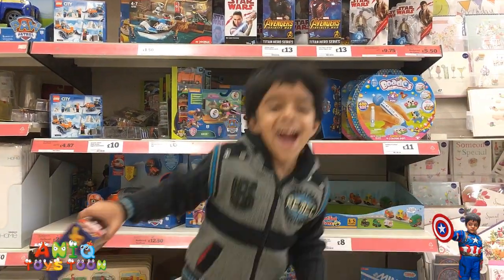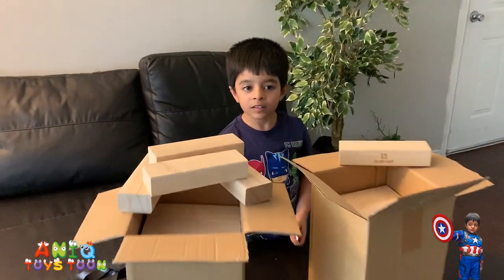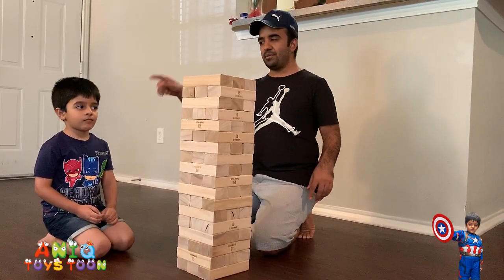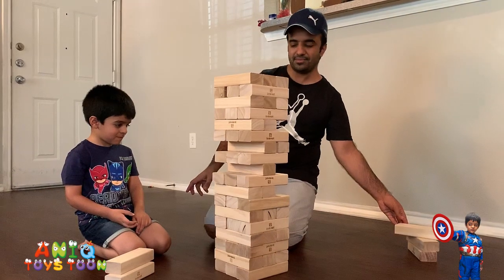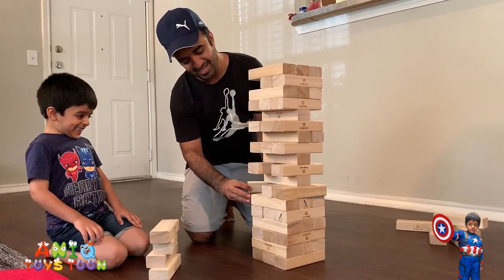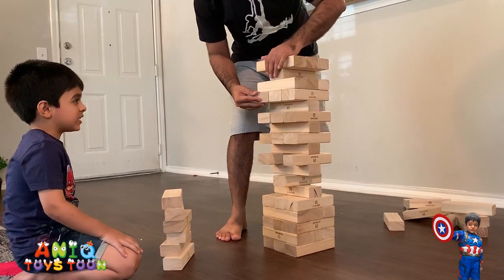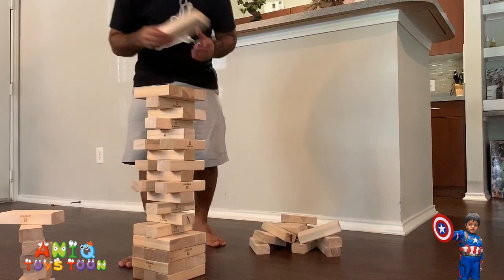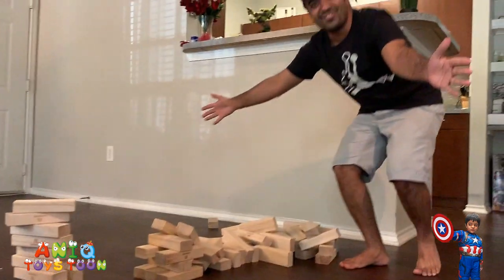World’s Largest Game of Jenga: Jenga Game Play with Tips and Tricks: Jenga Game How to Play Video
In this video, we will see us reviewing an unboxing largest jenga game play in the world. I hope you will like this world's largest game of jenga and our unboxing and review of this awesome wooden stocking game.

Aniq Toys Toon is a family and children friendly kids channel reviewing and unboxing kids toys. We enjoy toys shopping and playing video games.